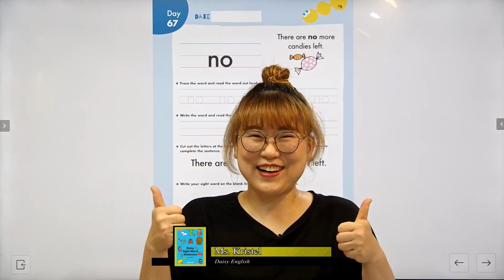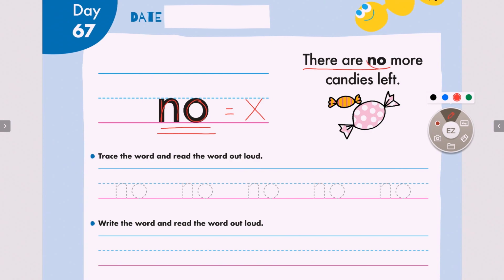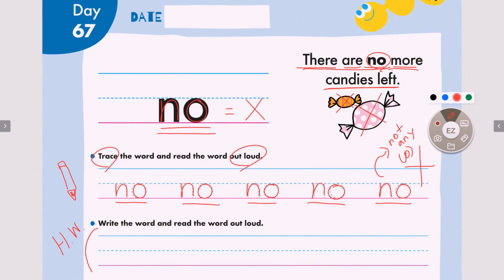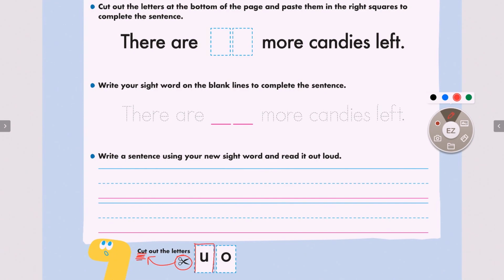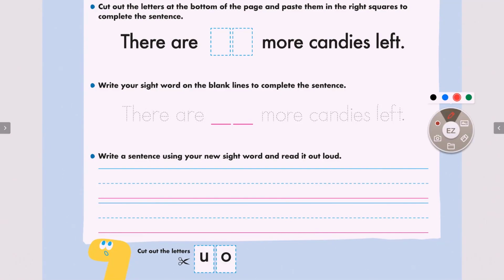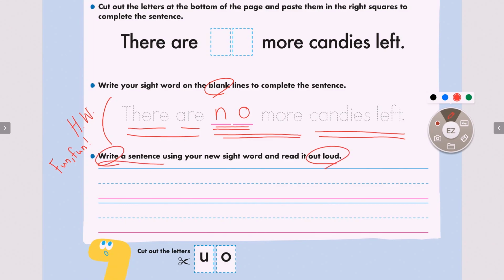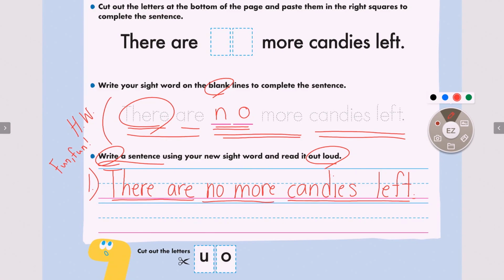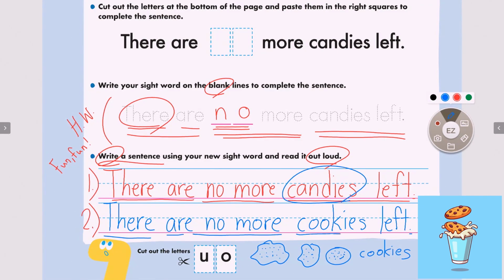데이지사이트워드 / Daisy Sight Word Sentences / Day 67 - no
Daisy Sight Word Sentences Day 67/ no

Let's learn about the Sight Word "No."